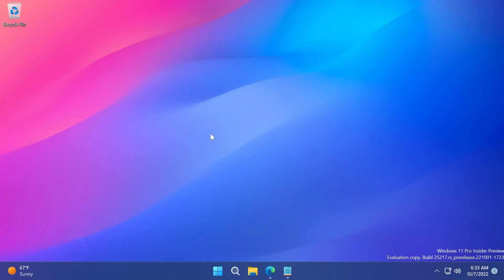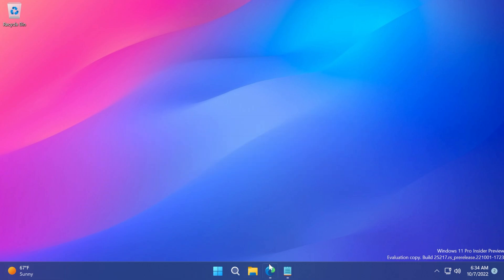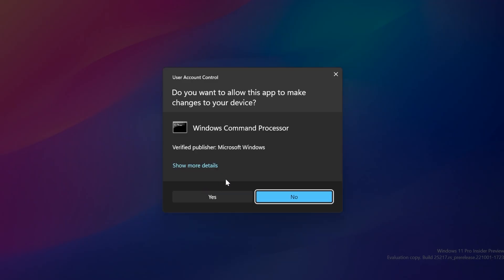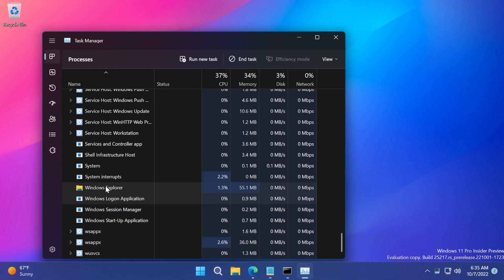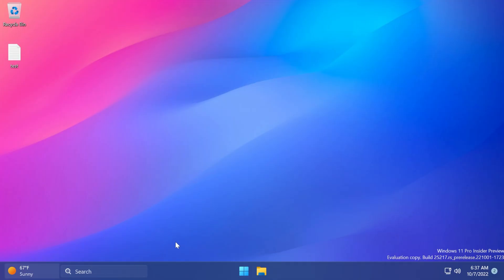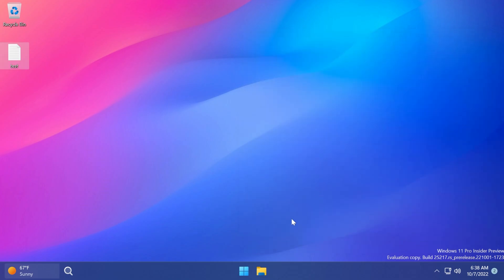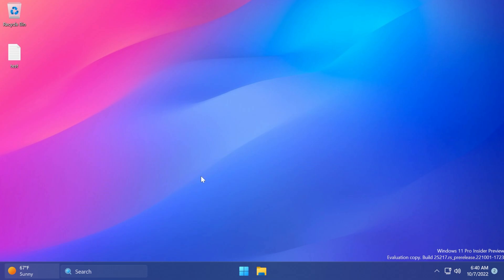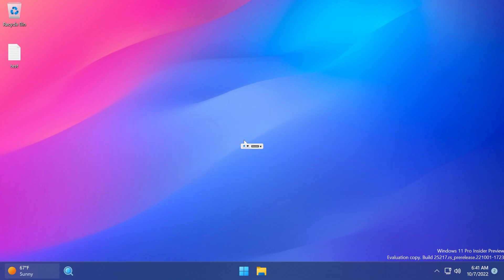How to Enable New Search Box on the Left Side of the Taskbar in Windows 11 25217